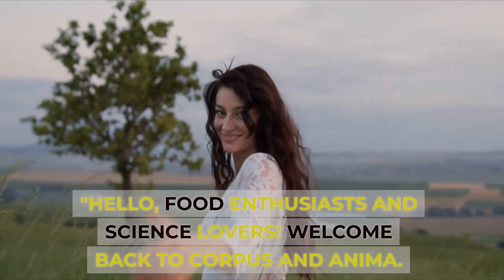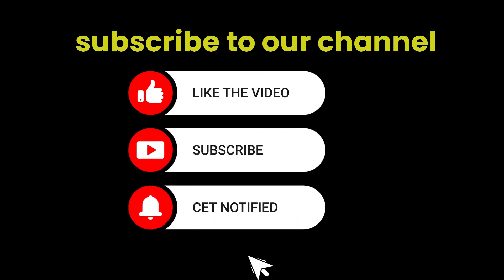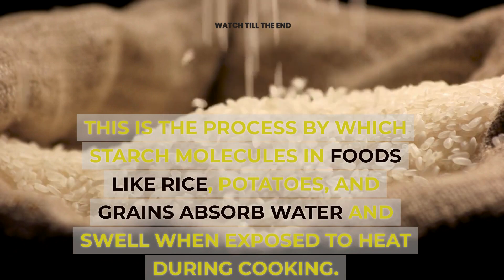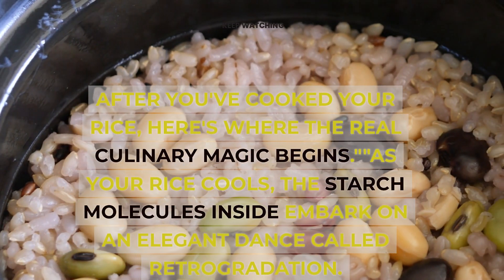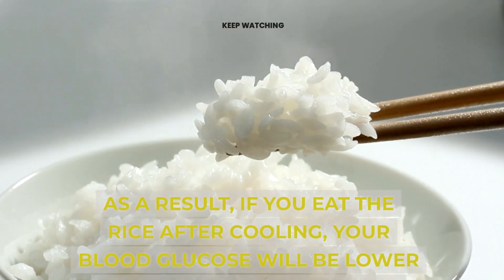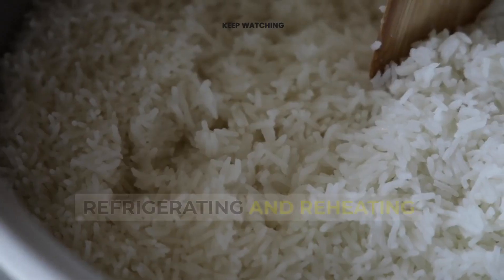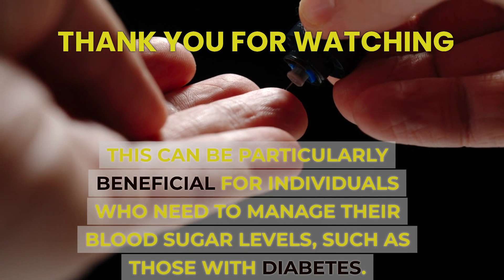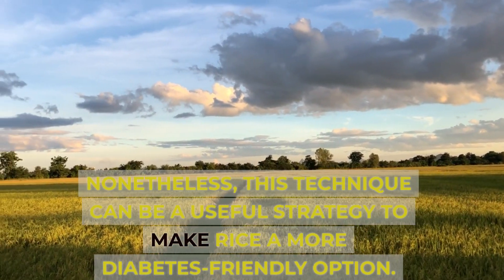Unlocking the Secrets: 2 Key Processes to Lower Glucose in Rice and Carbs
In this video, we're going to unlock the secrets to lower glucose in rice and carbs. By understanding these two key processes, you'll be able to reduce your sugar levels and improve your overall health!

If you're looking to improve your food science skills or diabetic management, then this video is for you. By exploring these two key processes, you'll be able to lower your glucose levels in rice and carbs and improve your overall health!
In this video, we're going to reveal the secrets to unlocking the power of glucose in rice and carbs. By understanding how to work with glucose, you can control your blood sugar levels and achieve healthy, sustainable eating. If you're looking to lower your glucose levels, then this video is for you! By learning about the two key processes that control glucose in rice and carbs, you'll be able to make smart food choices that will support your health and wellness goals. In this video, we're going to discuss how to unlock the secrets to lower glucose in rice and carbs. By understanding these key processes, you'll be able to reduce the sugar in your food while maintaining its nutritional value! If you're looking to lower your blood sugar levels, then you need to watch this video! By understanding how to unlock the secrets to lower glucose in rice and carbs, you'll be able to reduce sugar in your food without sacrificing its nutritional value. This is a crucial learning process for anyone looking to manage their blood sugar levels effectively! Welcome to our video "Cracking the Codes: Unveiling 2 Key Processes that Reduce Glucose in Rice and Carbohydrates"! In this informative session, we delve into the fascinating world of regulating glucose levels in rice and other carbohydrates. By understanding these crucial processes, you'll discover how to effectively lower glucose content and make healthier dietary choices. Firstly, we explore Process 1, a groundbreaking method that involves enzymatic modifications. Through this process, specific enzymes are employed to break down complex carbohydrates into simpler sugars, consequently reducing their overall glucose content. We'll dive into the intricacies of this process, highlighting its significance in the quest for healthier carbohydrate options. Next, we shift our focus to Process 2, an innovative technique centered around thermal treatment. By subjecting rice and other carbohydrates to specific heating conditions, a significant reduction in glucose content can be achieved. We uncover the science behind this method, shedding light on how it influences carbohydrate structure and overall nutritional properties. Throughout the video, we present engaging visuals and insightful explanations to ensure you grasp the essence of these two vital processes. You'll gain comprehensive knowledge about lowering glucose levels in rice and carbohydrates, empowering you to make more informed decisions when it comes to your dietary habits. Don't miss out on our upcoming videos, where we explore the realm of healthy dieting and share valuable tips on optimizing your overall well-being.